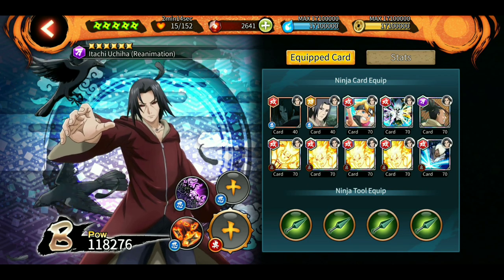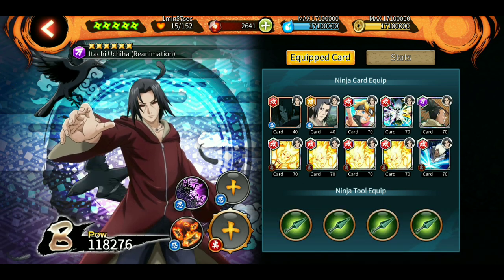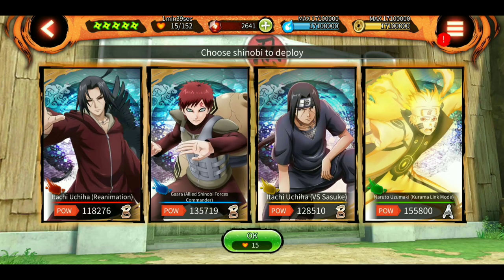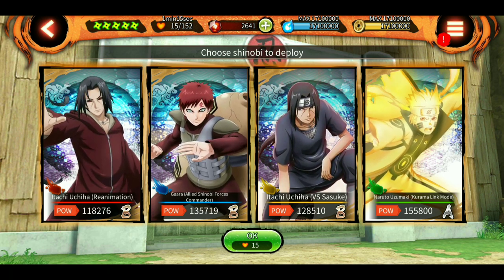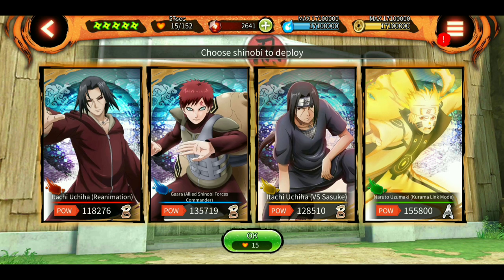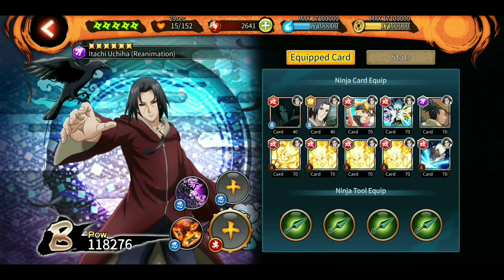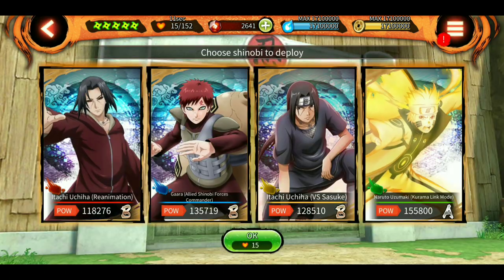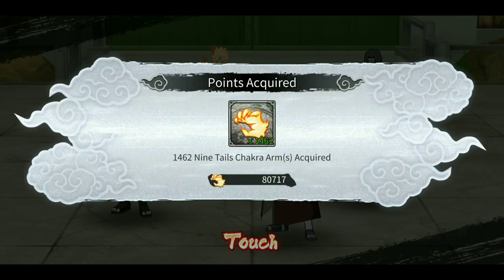Easy Way to Grind Roundup without any Ultimate | Only Shop Jutsus | Naruto x Boruto Ninja Voltage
💻 💻 💻 Social Media to Stay in Touch 💻 💻 💻